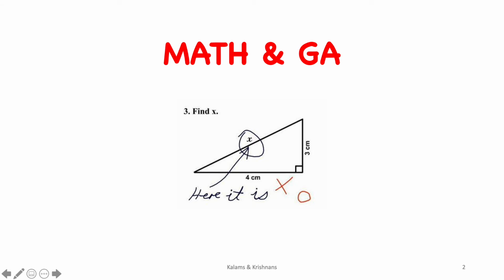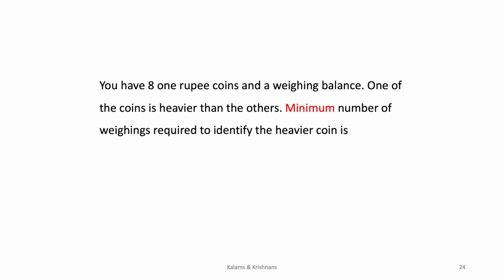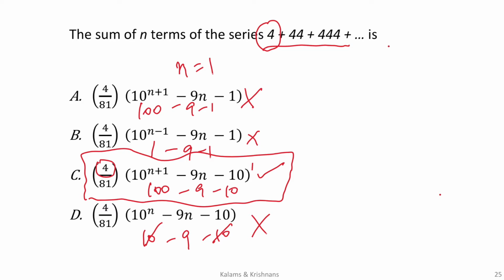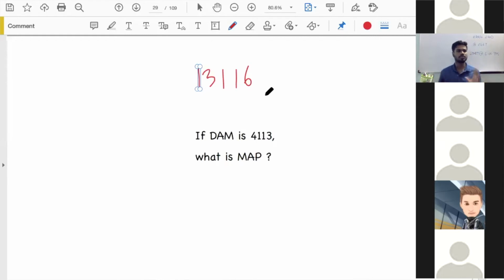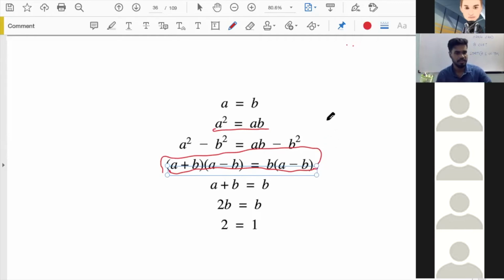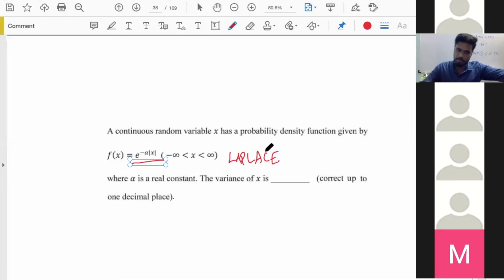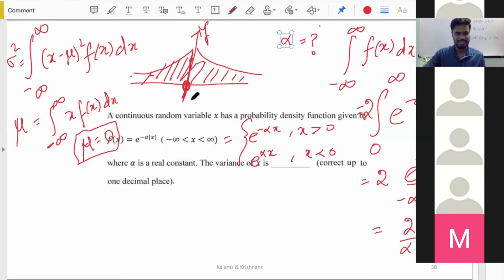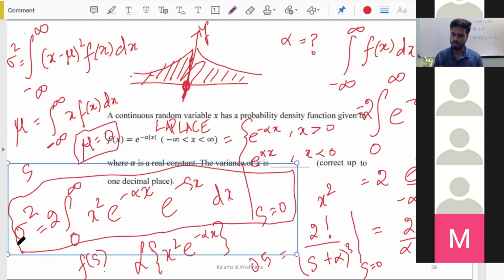Engineering Math & General Aptitude Introduction | Creativity Symmetry and Intuition Tips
A quick primer on GATE engineering math and general aptitude.
00:00 - Creativity in math
00:42 - Joke and crux
01:50 - What not to do
03:45 - Symmetry
07:08 - Property example Linear Algebra
10:43 - Optimization and grouping
18:17 - Solving vs verification
24:39 - Probabilistic intuition trap
33:00 - Alphabet coding trick
37:18 - Probabilistic intuition Monty Hall Gameplay
44:37 - Sharpen basic math logic
50:20 - Residue Theorem in Complex Variables
54:39 - Variance of Laplace Distribution The Mathematician's Trick
01:20:32 - Closing remarks and comments

We address and illustrate some of these questions:
► What are the common types of questions that show up in the GATE exam?
► What are some of the quickest methods to answer such questions?
► What are some common tips tricks and traps of the trade?
► Why are there so many videos claiming solve under 5 seconds?
► How to solve it in GATE?
► How do mathematicians think?

This is recorded from an interactive online class where the students actively figure out the solutions with the teacher. This version has been edited so that viewers and students could also actively participate while watching it ... spoiler alerts: you will find long pauses and waits atypical of YouTube videos!

(Frequently Reviewed and Updated
Thanks to all youtube creators who provide public educational resources)

SOURCES
Sources of other images may include Wikimedia Commons

The channel Kalams and Krishnans (inspired by and dedicated to two great teachers) is about understanding and solving health problems in general.